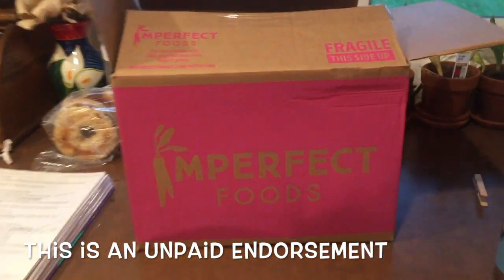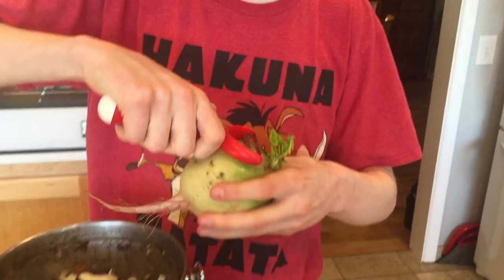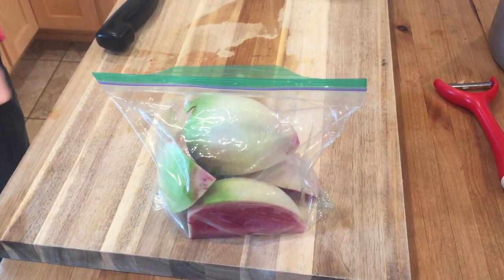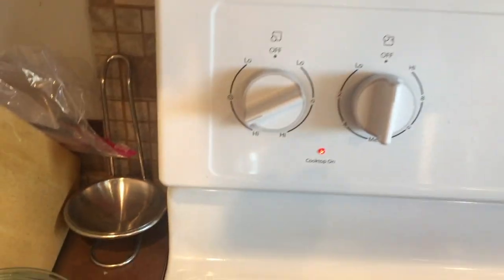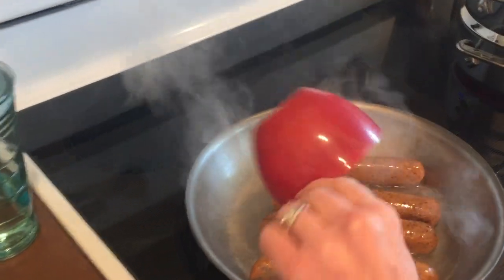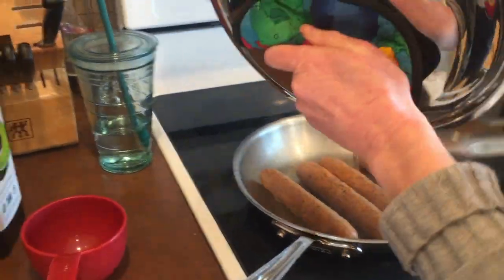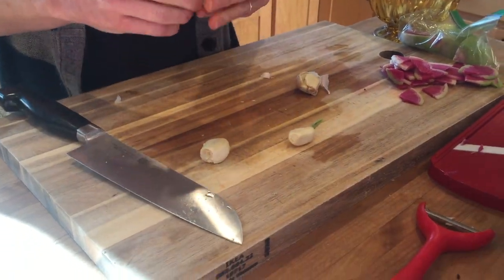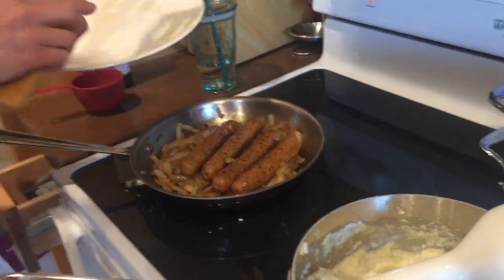Kristin's Bangers and Mash (Organic Sausage with Cauliflower Mash)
I love Bangers and Mash, but I can't eat potato. So, I now make it with cauliflower mash and it's just as good.

Original recipe with regular mashed potatoes from my good friend at "Gourmet Cooking on a Dime":